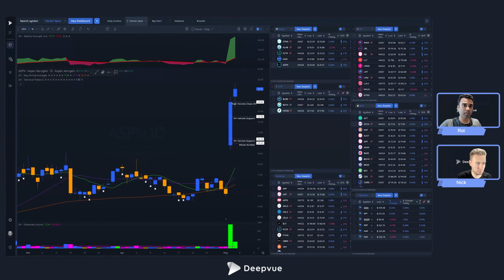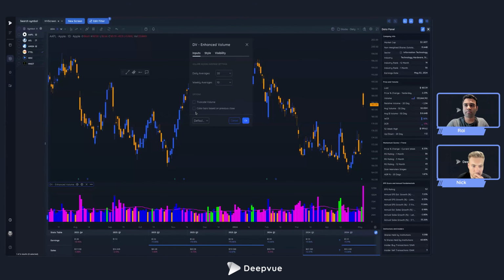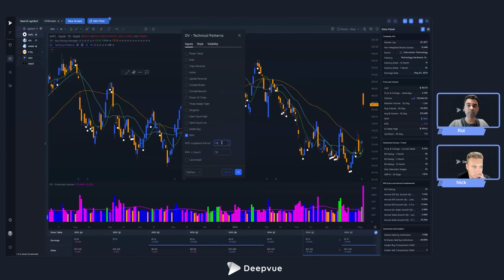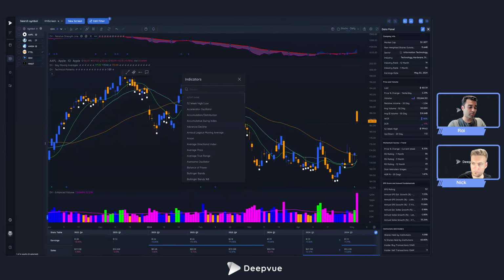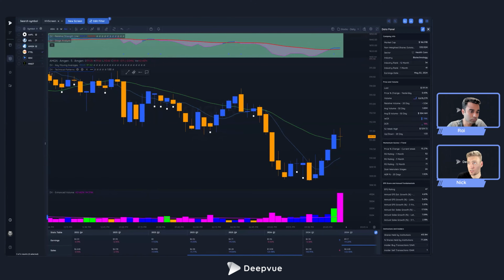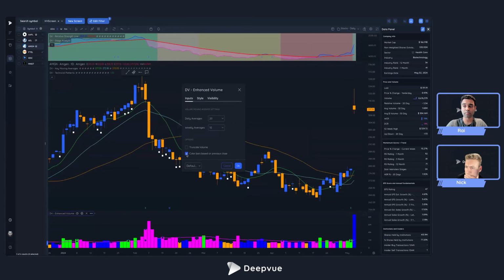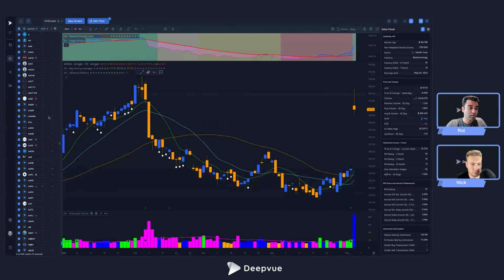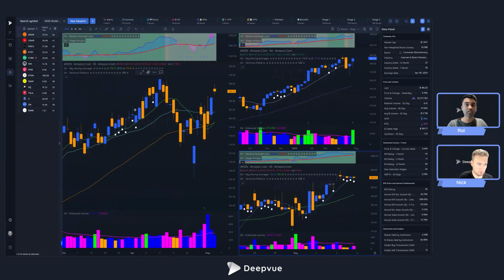The BEST Trading Indicators You're Not Using (But Should Be)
Unlock the full power of Deepvue with this breakdown of the most underrated trading indicators—from custom visual tools to elite-level screening logic. Whether you’re swing trading, position trading, or managing risk, these indicators simplify your workflow and sharpen your edge.

In this tutorial, you’ll learn: ✅ How to enable and customize Deepvue-built indicators (just type “DV” to search)
✅ What RMV (Relative Measured Volatility) is—and how it visualizes tight setups
✅ Using DV Enhanced Volume to catch Pocket Pivots and Reverse Pocket Pivots
✅ Key Moving Averages: Set up all your intraday/daily/weekly/monthly MAs in one click
✅ Add RS Line comparisons (QQQ, SPX) with moving average overlays
✅ Stage Analysis Indicator based on Stan Weinstein’s exact logic
✅ Best practices for combining volume, price, RS, and trend strength for total clarity

Includes chart walkthroughs of setups like AFFIRM, QQQ, and more. Whether you trade daily or weekly, this guide will completely level up your indicator game.

Timestamps
00:00 – Intro: The Most Underrated Indicators in Deepvue
00:44 – RMV (Relative Measured Volatility): Spot Tight Setups Fast
02:06 – DV Enhanced Volume: Pocket Pivots & Reverse Pocket Pivots
04:09 – Key Moving Averages: Simplify All Timeframes in One Line
06:21 – Traffic Light Color Setup for 10, 21, 50 MA
07:14 – DV Technical Patterns: Power Trends, Launchpads, RS Dots
08:55 – RMV Visual Cues: Diamonds, Squares, and Lookback Settings
10:02 – Launchpad Setup Using Moving Average Convergence
10:33 – RS Line Setup: Compare to QQQ or SPX with MA Overlays
13:13 – RS Visuals: Green & Pink Dots, Crosses, and Highs
13:50 – Stage Analysis Indicator: Identify Trends with Color-Coded Stages
14:53 – Weekly Chart Setup Example with Simplified Volume
16:41 – AFFIRM Chart Example: Pocket Pivot + Stage + RS
17:17 – Subdaily Use Case: RS Line on 5-Minute Chart
18:59 – FAQ & Feature Requests: Volume Bars, Alerts, Roadmap
21:18 – Q&A: International Markets, Chart Options, Roadmap Preview
29:27 – Deepvue Leaders & Universe Screens for 1–6 Month RS
31:13 – Lifetime Subscriptions, Price Lock, Model Book Use
35:50 – Layout Options, Multi-Chart View & Performance
38:21 – Final Remarks: Feature Suggestions, Next Webinar Info